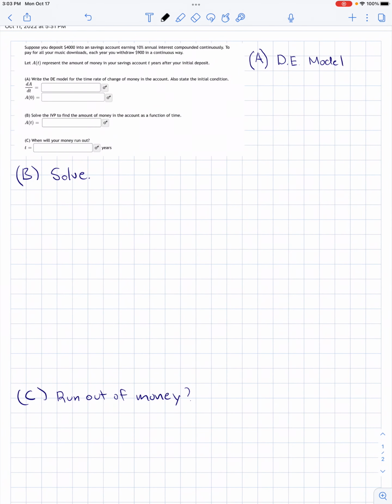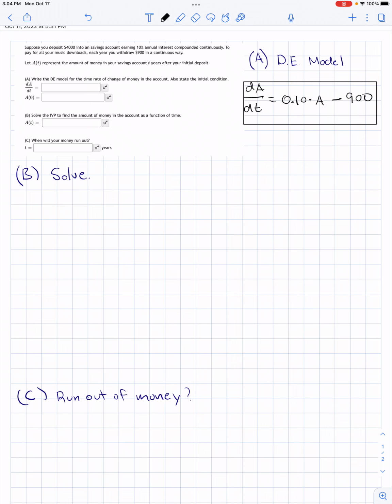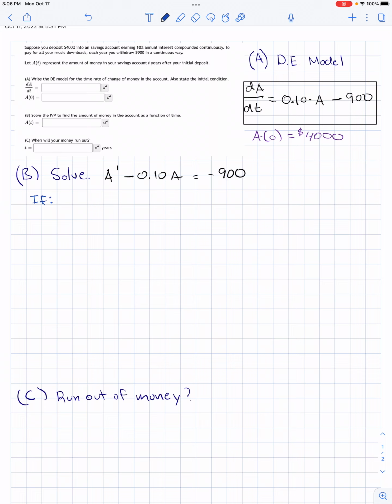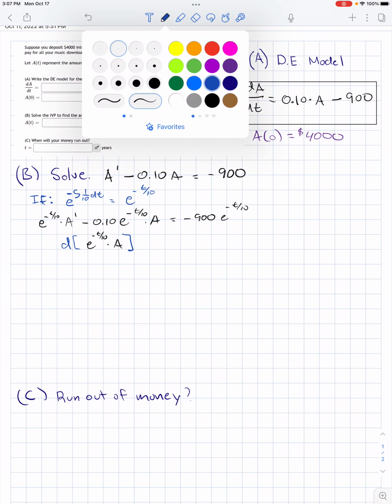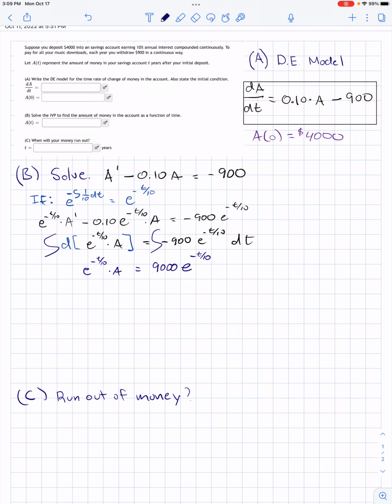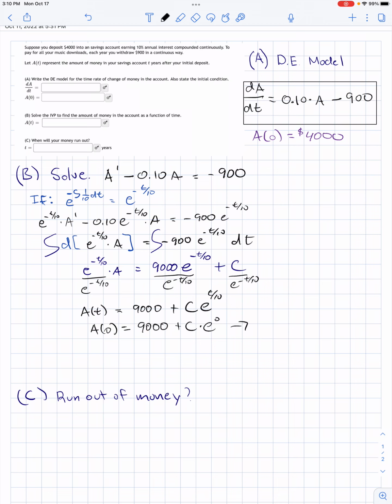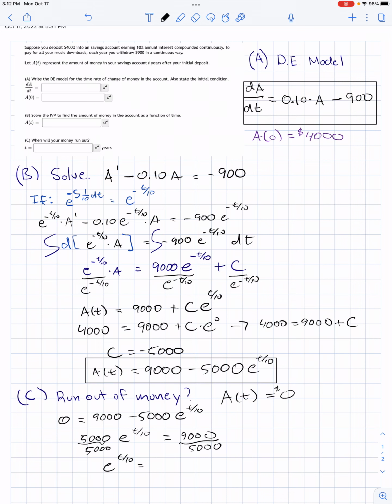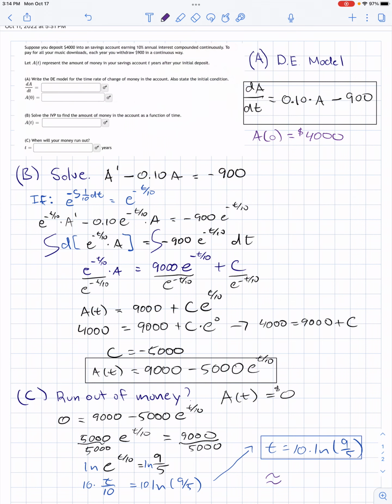Differential Equation Interest Problem